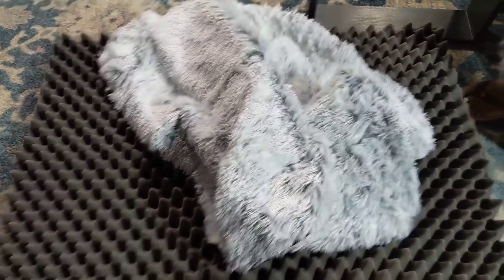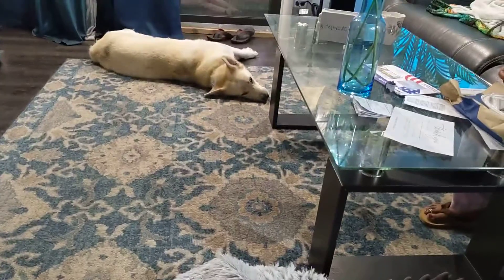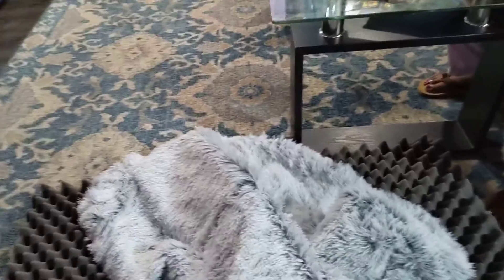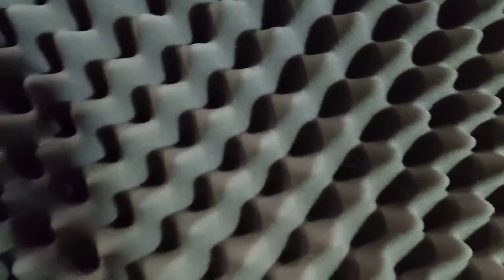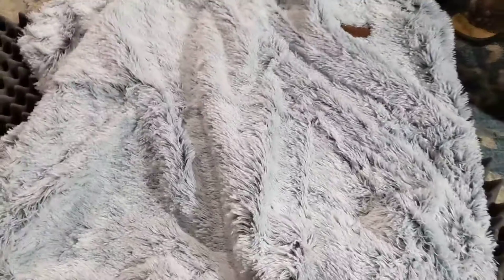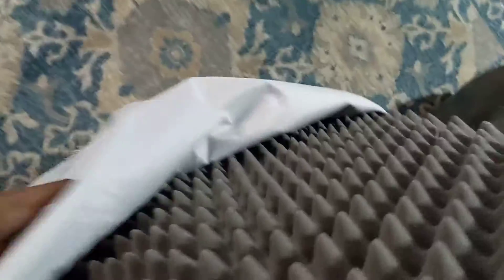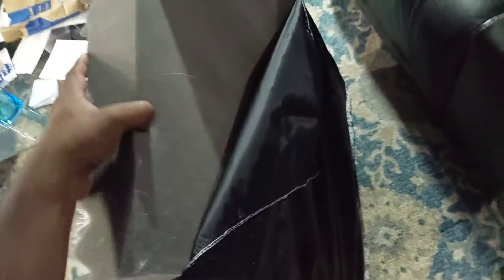Western Home Large Dog Bed for Large Medium Dogs Cats Up to 90lbs Review